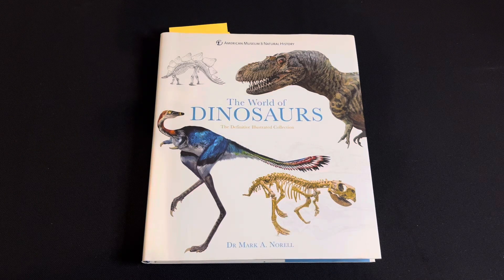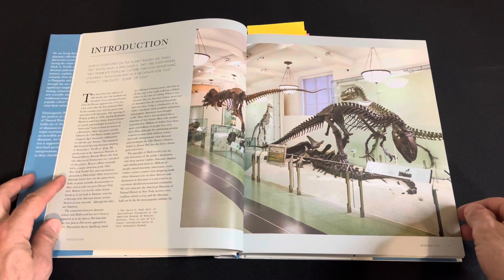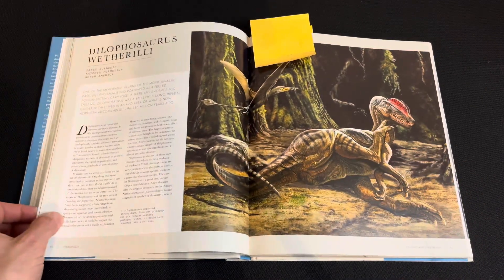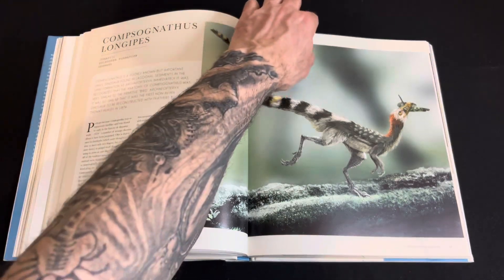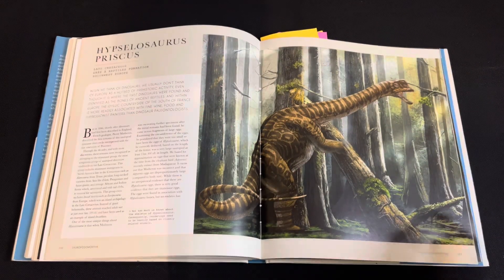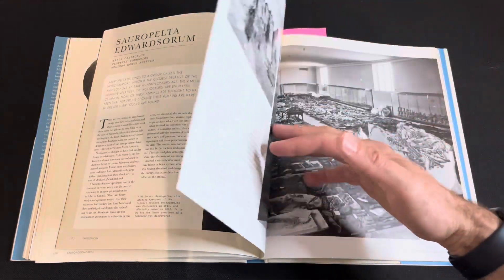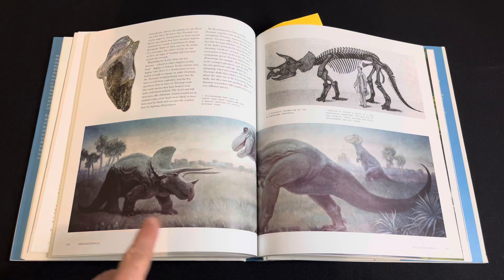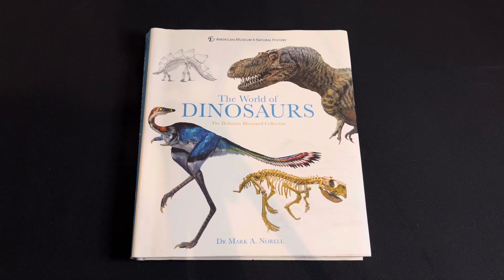The world of Dinosaurs. The Definitive Illustrated Collection.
This book was published 2019, and features illustrations & images from the American Museum of Natural History. The author Dr Mark A. Norell also explains discoveries and findings on fossils, from Patagonia & Mongolia’s Gobi Desert.